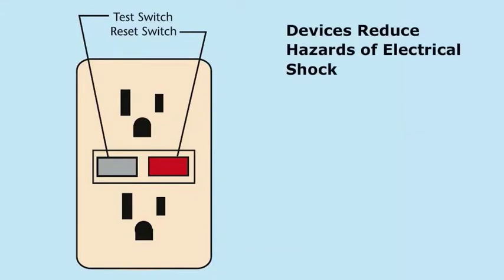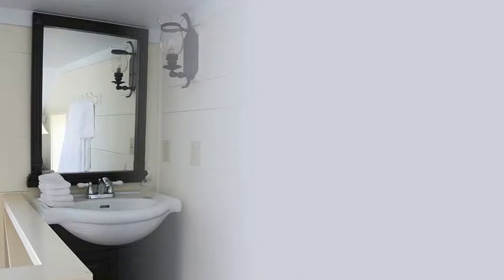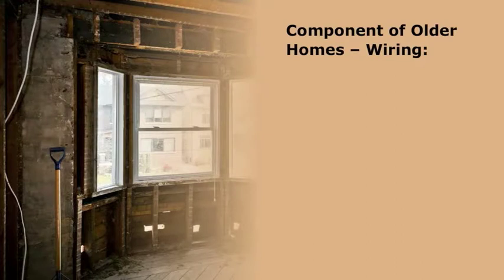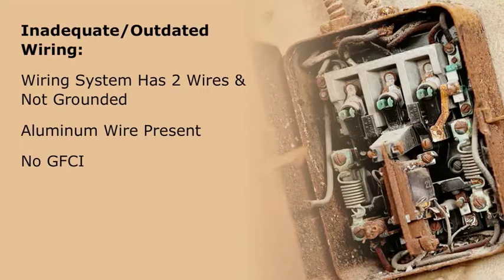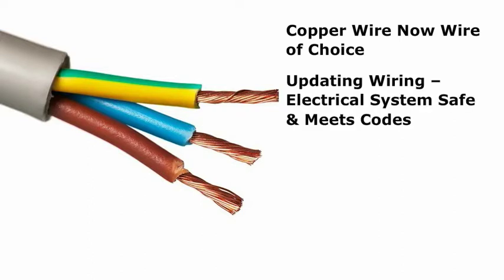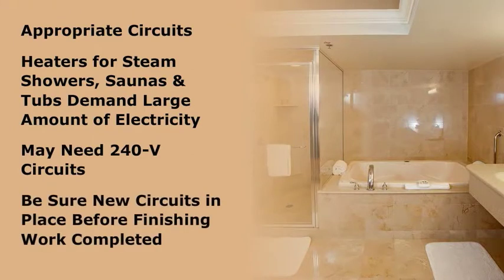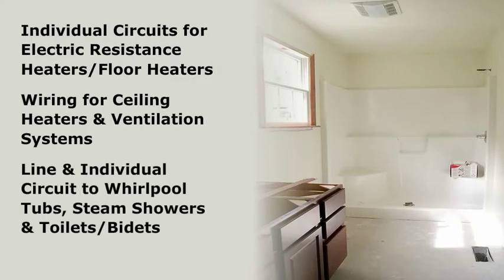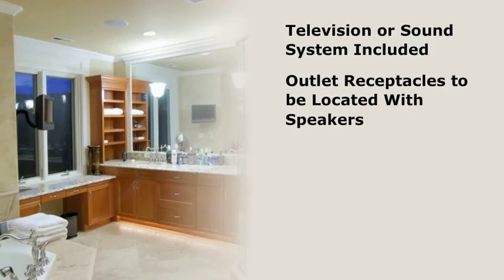Codes, Wiring and Special Wiring Needs in Bath Planning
The NEC and CEC assure a safe electrical system in the bathroom where water and electricity are in close proximity.

In this course, Bath Planning: Mechanical Planning, we will review electrical and mechanical components including the wiring for entertainment equipment; heating, air conditioning, and ventilating equipment; and lighting.